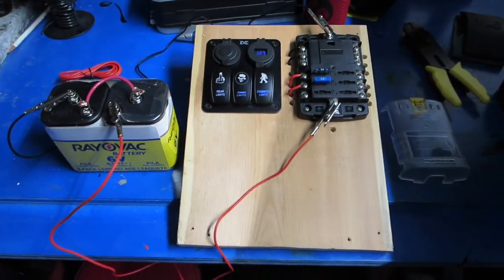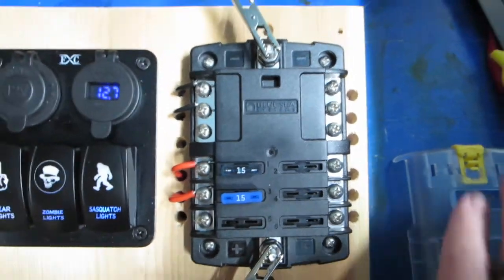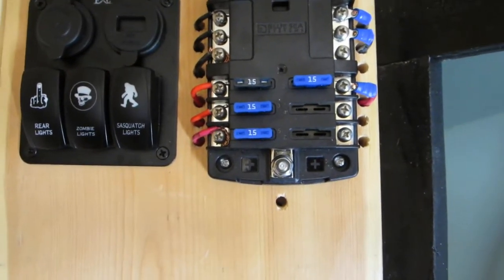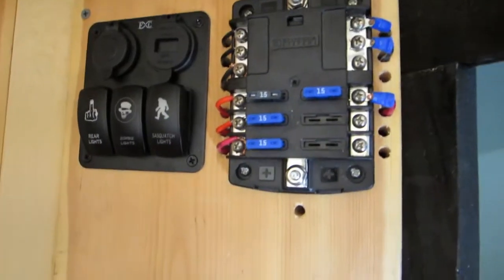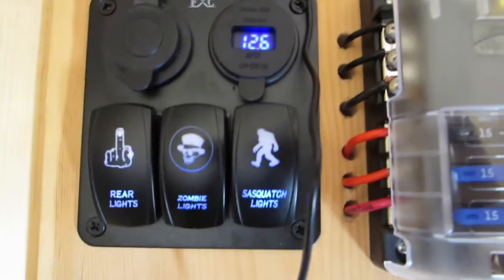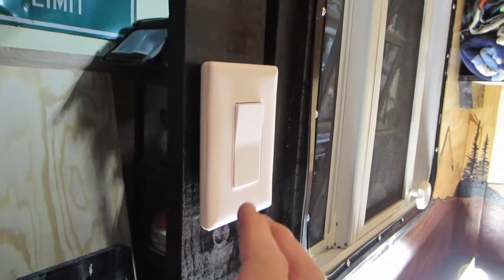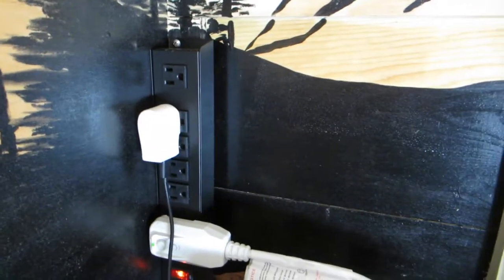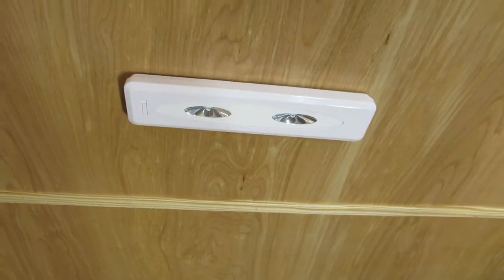how to build a teardrop camper squaredrop camper episode 7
how to build a teardrop camper squaredrop camper Today I finished up the 12v and 110 and battery powered LED overhead lights , next will be battery and solar panel.